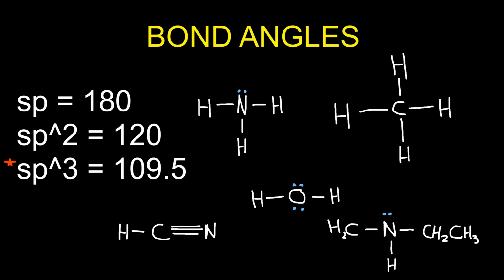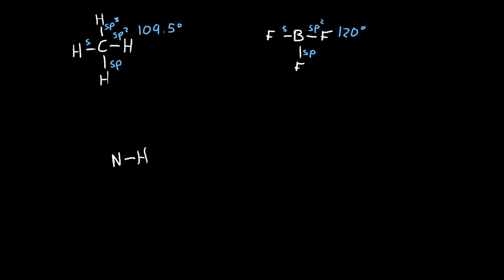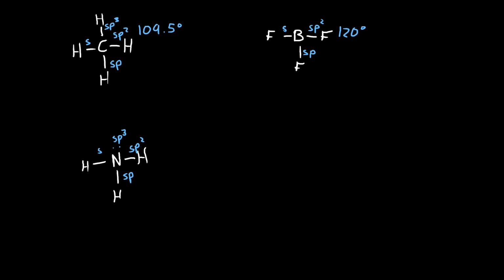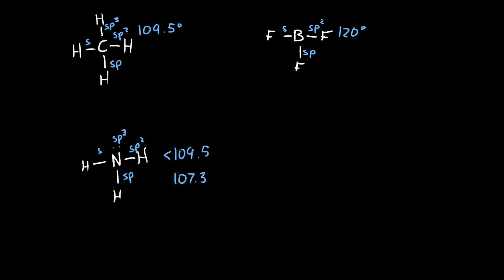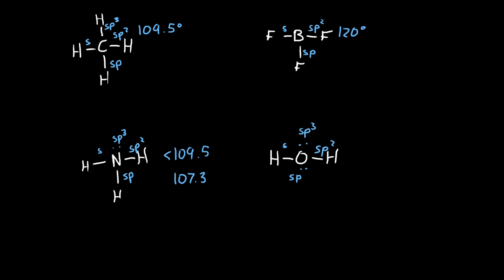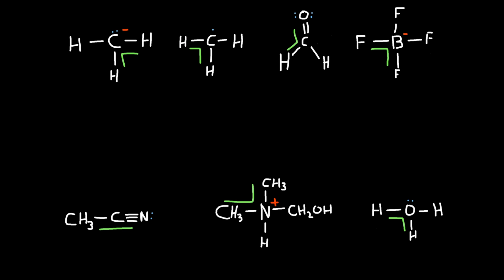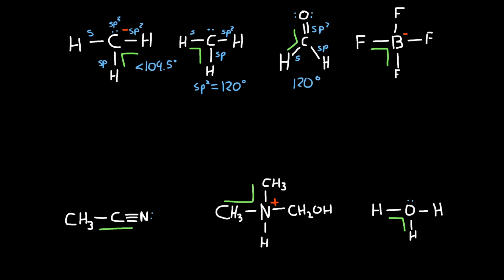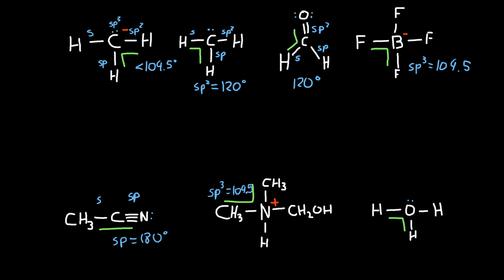Finding Bond Angles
Hey guys, this video applies to general chemistry and organic chemistry but closer to the latter. We determine the bond angles by finding the hybridization of the central atom. From that, we are able to determine the bond angle of many molecules!

Any ways to improve this channel is appreciated :)